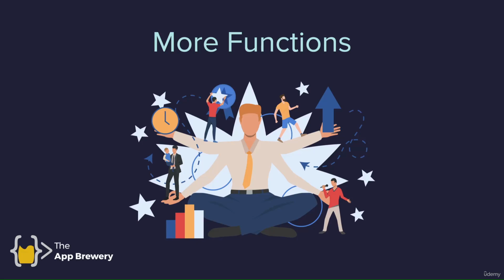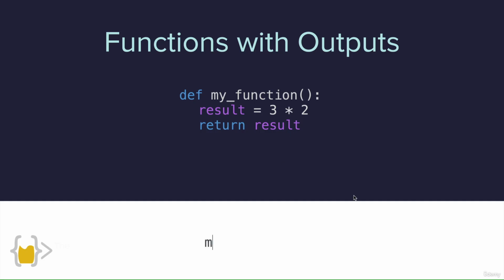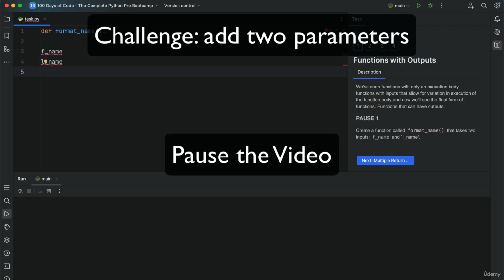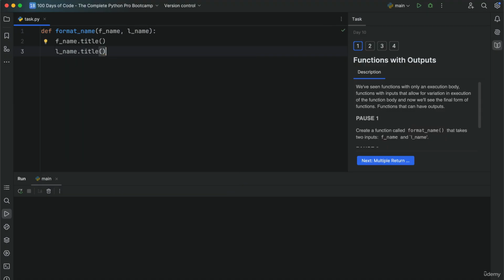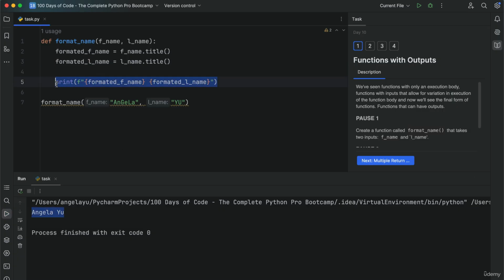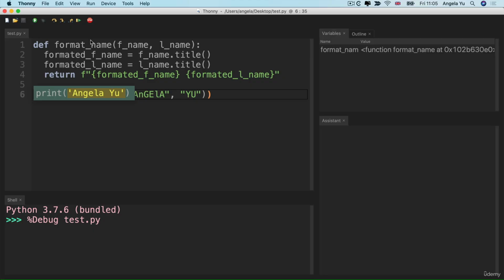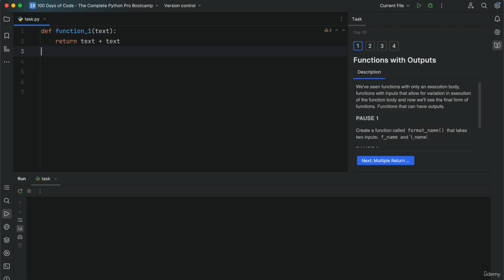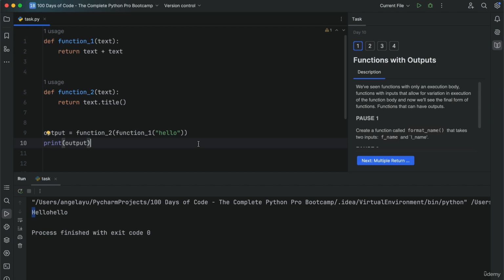73 Functions with Outputs